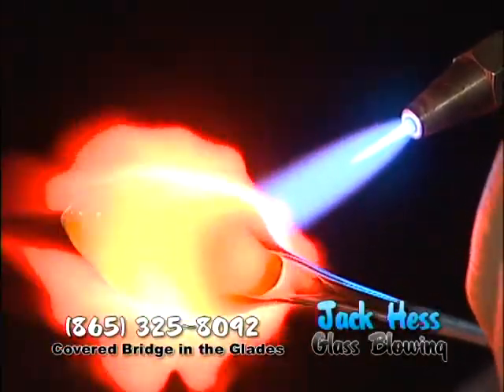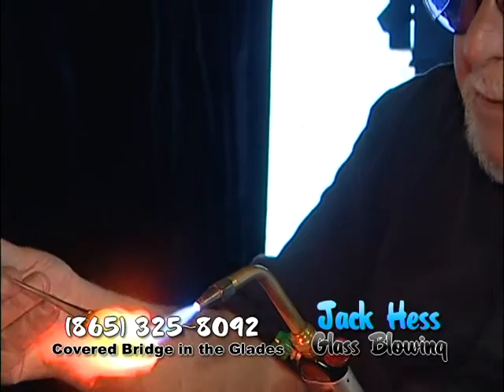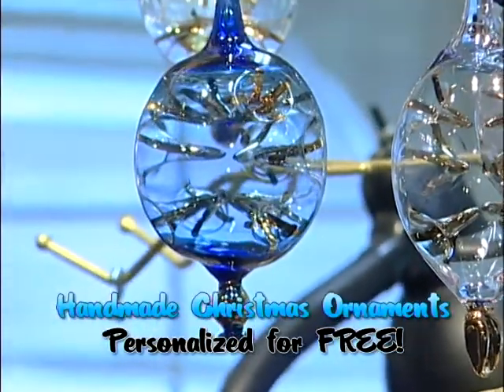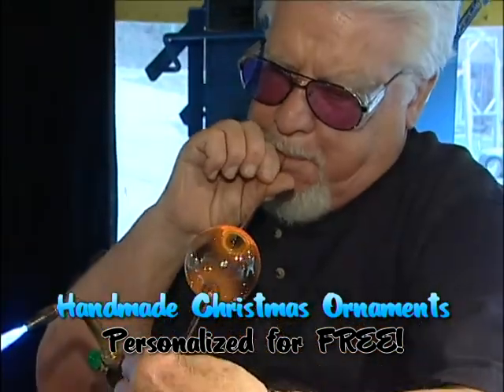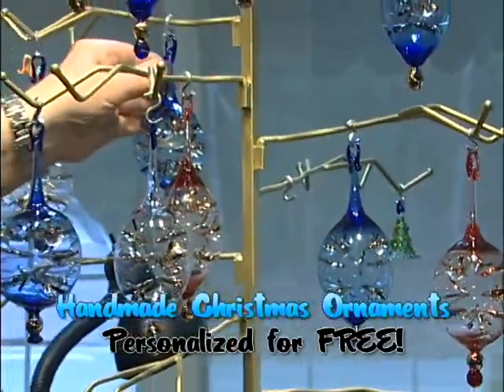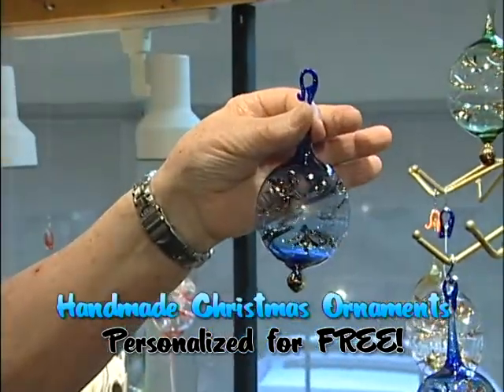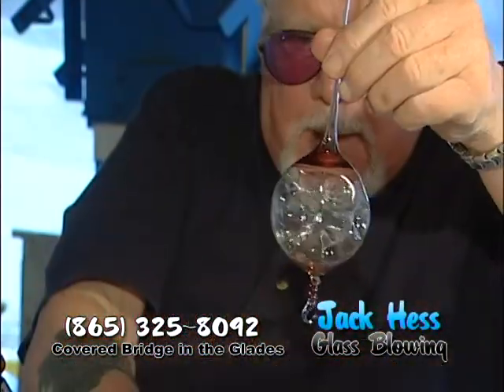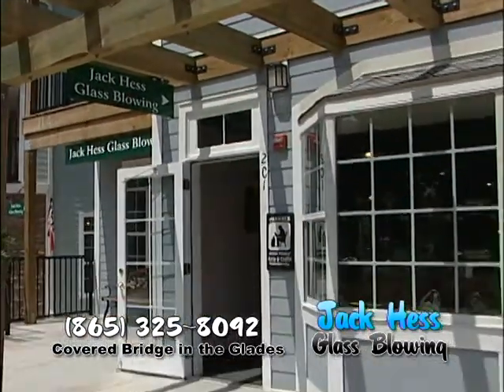jack hess ornaments